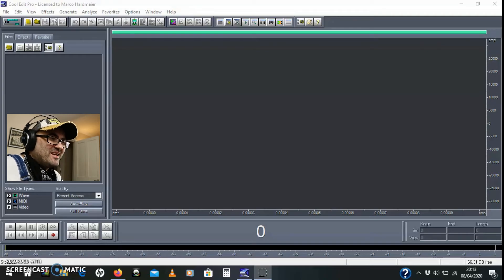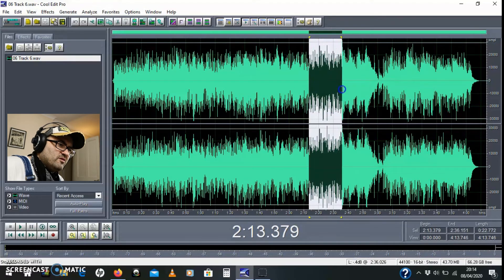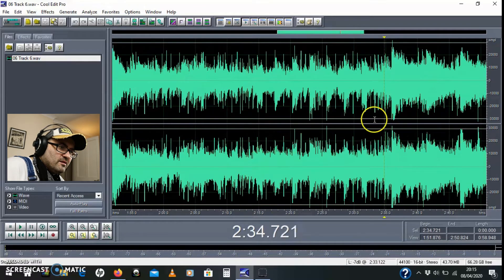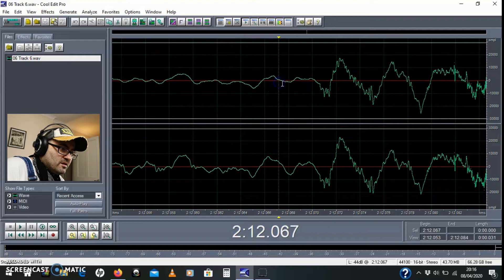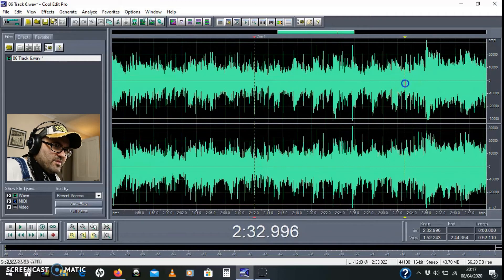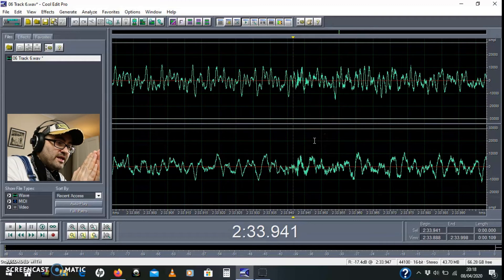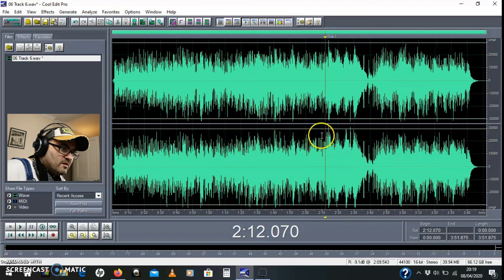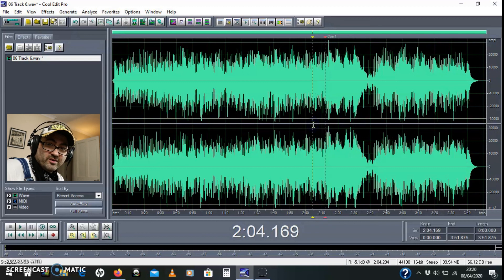Cool Edit Pro: Surgical Editing !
In this video, I show you how to use Que Points and Zero Crossing Points to make a surgical edit in your audio!